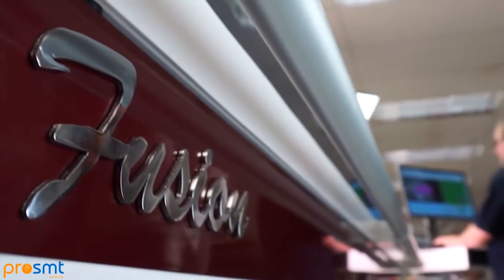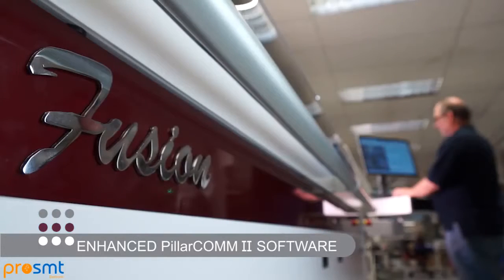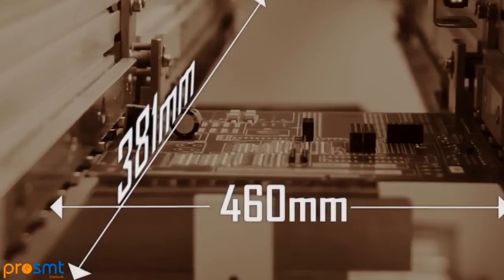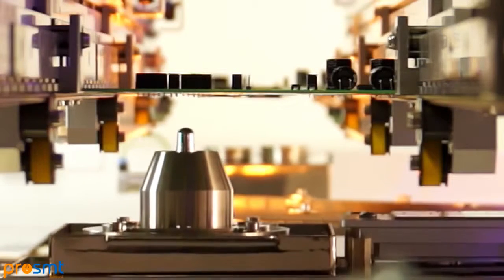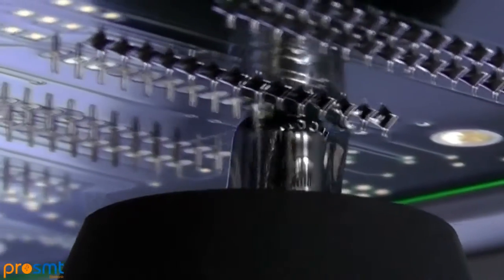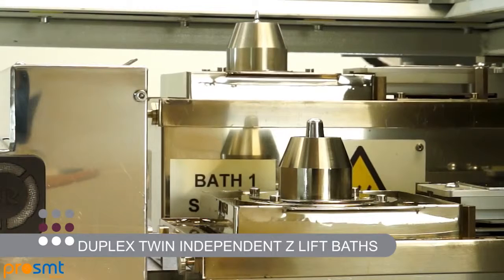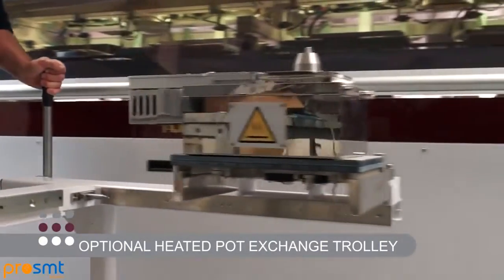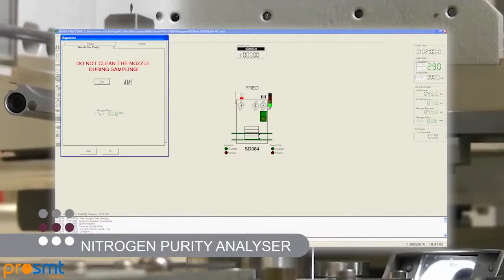Pillarhouse Orissa Fusion - Inline Selective Soldering System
High speed, in-line, multi-platform selective soldering system
Incorporating high speed PCB transfer, the Orissa Fusion platform offers the ultimate in flexibility, coupled with reduced line length at a lower cost compared to current market offerings.
The standard four station cell can be configured to handle PCB’s up to 381mm x 460mm – fluxer, preheat, solder, solder. For high speed applications this same unit can be configured as fluxer/preheat and up to three solder modules with as many as five heater options.